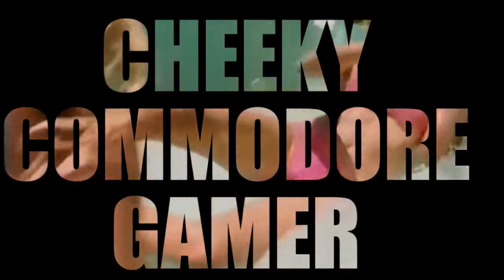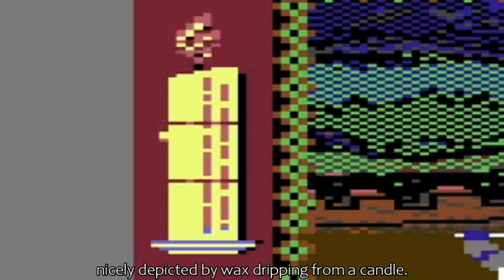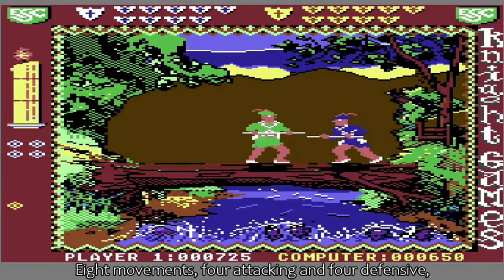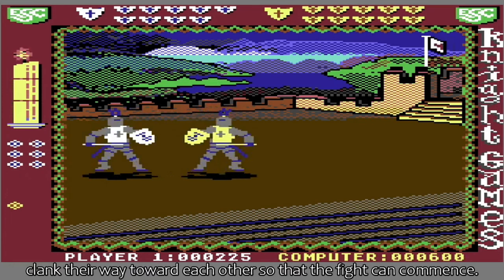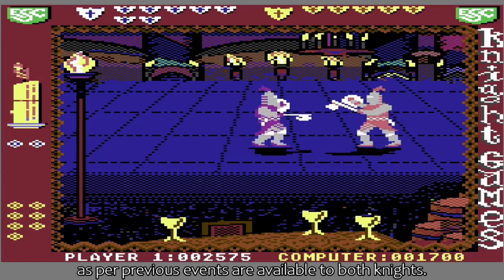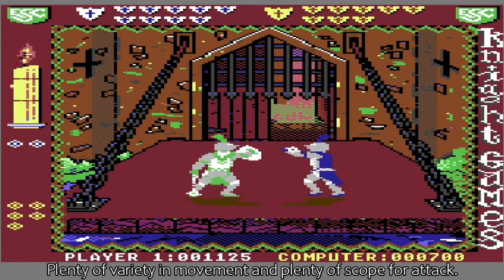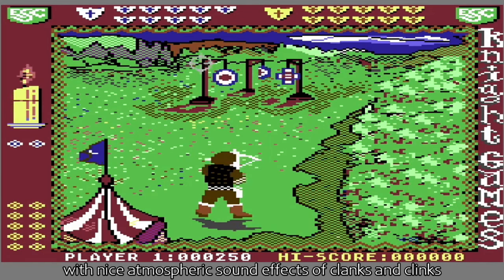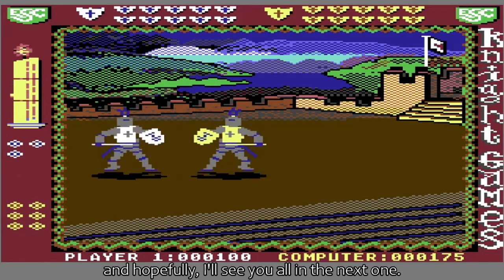KNIGHT GAMES | Commodore 64 (1986)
Knight Games, for the Commodore 64, consists of eight self-contained small games with a medieval theme. Two are shooting games. The Crossbow event involves moving a crosshair so as to hit one of an array of rotating targets. Once you've mastered this you are ready for Archery - this time you must hit targets which move from left to right, so timing is more important.

The other six involve one-on-one combat. There are two sword-fighting battles against different backdrops; in each of them you must make 10 hits to get your opponent down, and do that 10 times to win overall. Time your jabs and shields to achieve this.

The other four events follow the same formula, but with slightly different weapons. The Quartermast event is on a log, although the action is still only 2-dimensional. Ball & Chain, Axe and Pike battles complete the set. All can be played by 2 human players

🕹️Thankyou for your continued support!!🕹️
00:00 Introduction
00:12 Knight Games
00:27 Objectives
00:56 Medieval Times
01:24 Quarterstaff
02:02 Archery
02:43 Swordfight I
03:16 Swordfight II
03:33 Axeman
03:55 Crossbow
04:25 Ball & Chain
04:49 Pike Staff
05:06 My Thoughts
06:01 Thanks & Game Suggestions